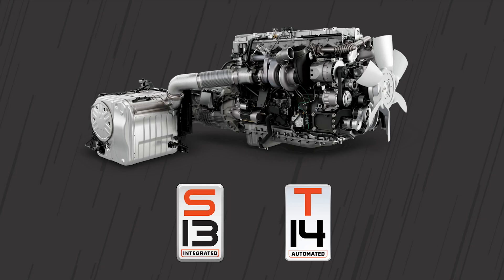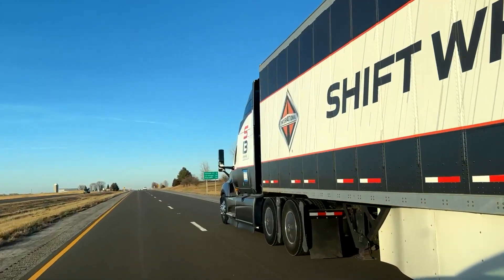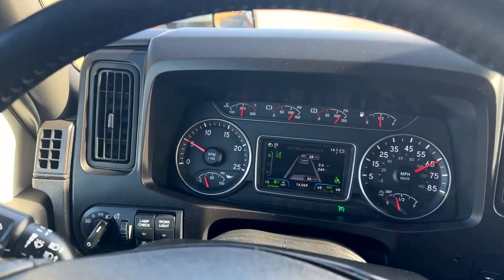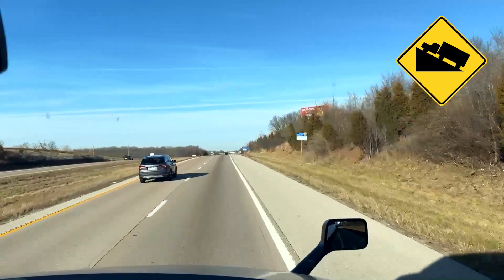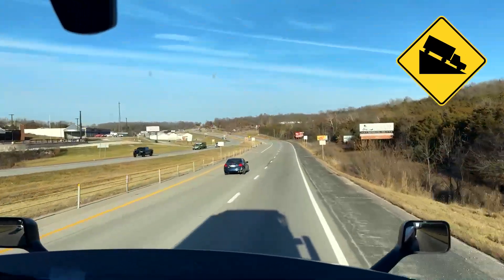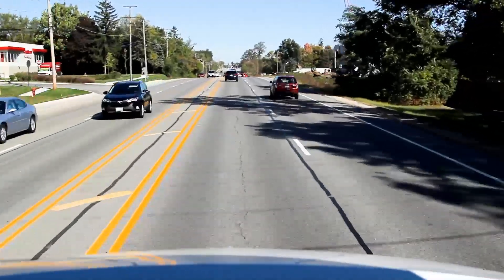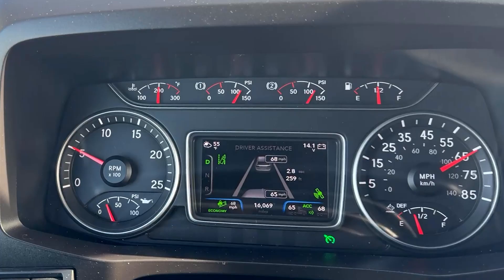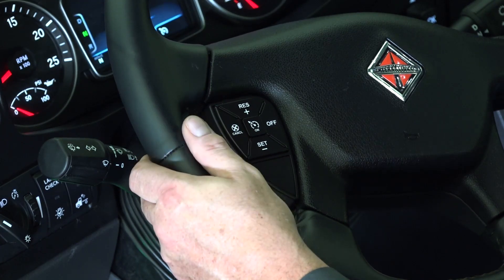Predictive Cruise Control with International® S13 Integrated Powertrain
Check out the predictive cruise control feature offered with the S13 Integrated Powertrain from International Truck. Not only does it enhance the driver experience but increases fuel economy, without sacrificing performance.